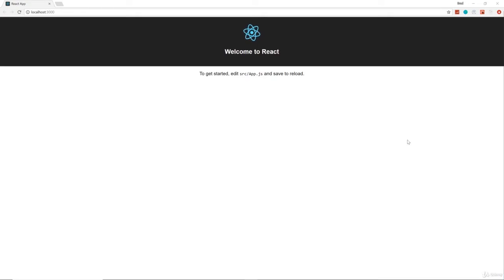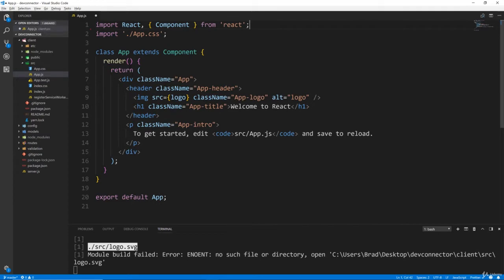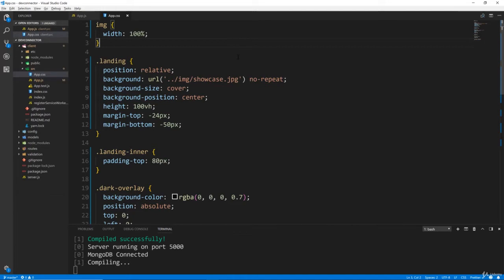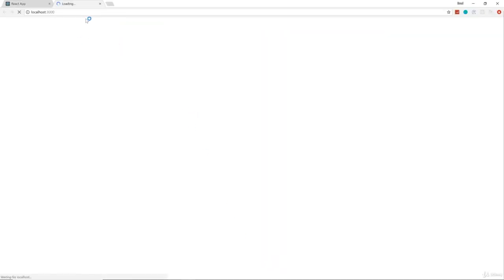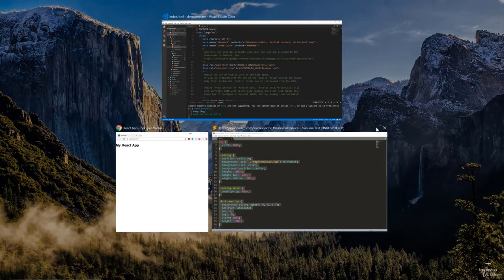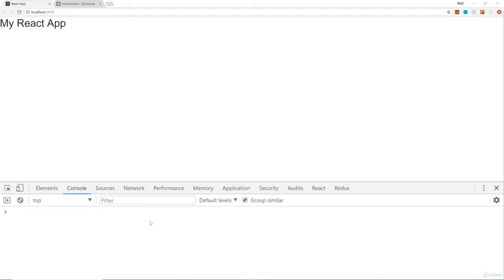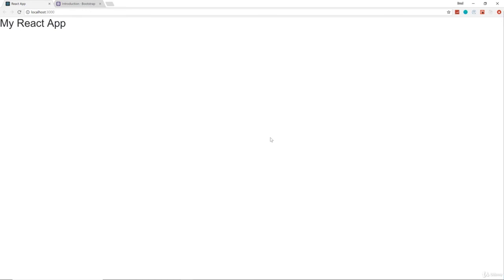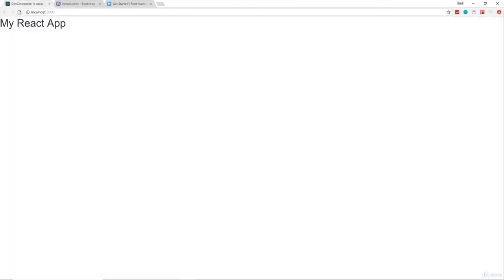06 - 3 Bootstrap & Assets Setup [Keep safe. Keep Learning. Support us: Like & Subscribe]